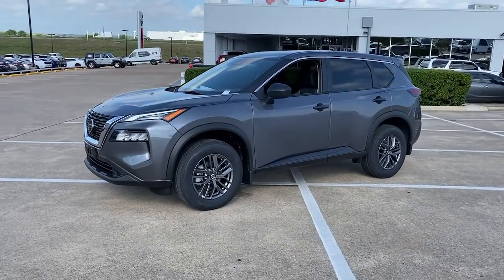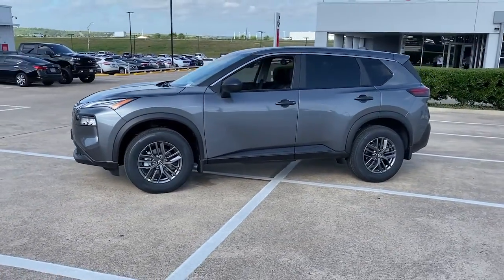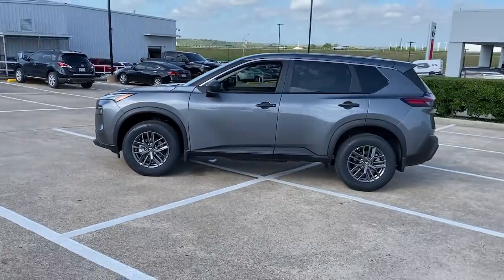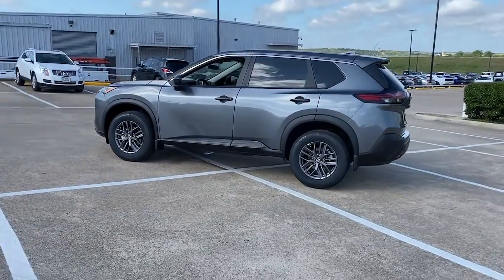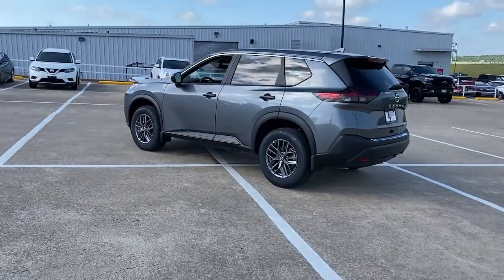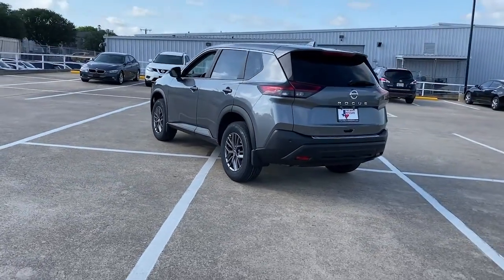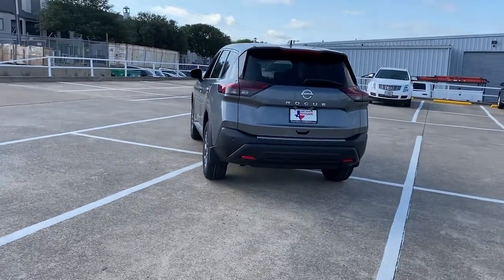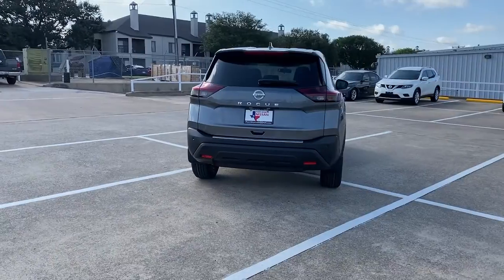2021 Nissan Rogue Weatherford, Fort Worth, Granbury, Saginaw, Dallas, TX MC806365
Gun Metallic New 2021 Nissan Rogue available in Fort Worth, Texas at Fort Worth Nissan. Servicing the Weatherford, Granbury, Saginaw, Dallas, TX area.

3451 West Loop 820 S

Gun Metallic 2021 Nissan Rogue S FWD CVT with Xtronic 2.5L I4 DOHC 16VbrbrRecent Arrival! 27/35 City/Highway MPG